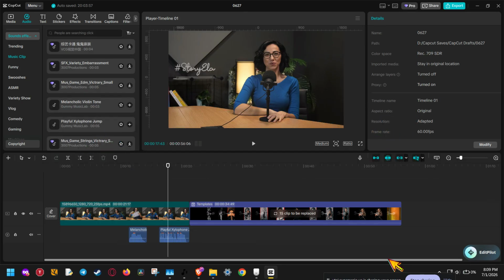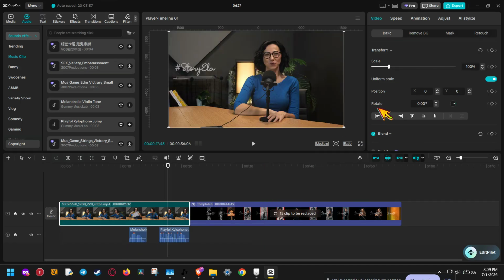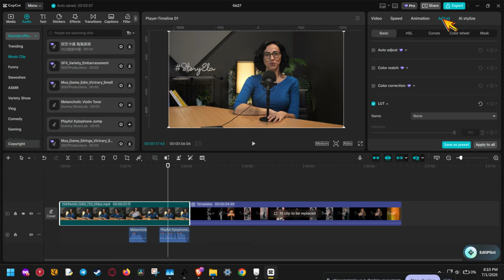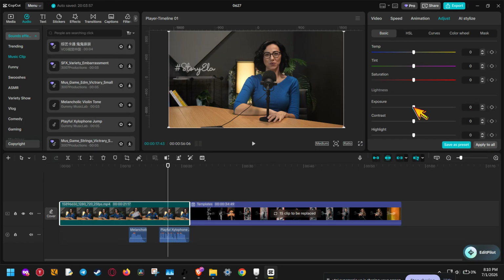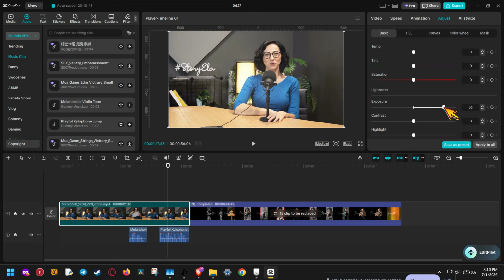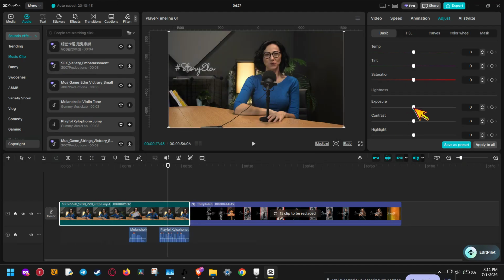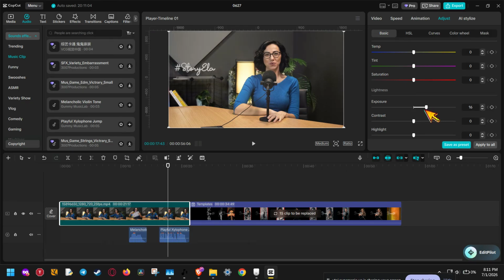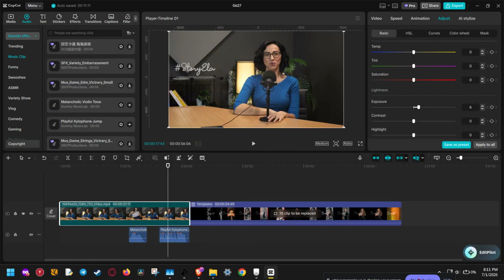How To Adjust Exposure In CapCut (Easy Guide)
Learn how to adjust exposure in CapCut with this easy step-by-step tutorial. Brighten underexposed clips or darken overexposed footage for a cleaner, more professional look.

🕚Timestamps:
0:00 Intro
0:14 Select The Clip
0:28 Open The Adjust Panel
0:42 Find The Exposure Slider
0:56 Brighten Or Darken Your Footage
1:26 Pro Tips And Outro

✍️What You'll Learn In This Video:
• How To Select A Clip In CapCut
• How To Open The Adjust Panel
• How To Find The Exposure Slider
• How To Brighten Underexposed Footage
• How To Darken Overexposed Footage
• How To Improve Video Lighting In CapCut
• How To Make Your Clips Look More Professional

💡Pro Tips:
• Make small exposure changes first to avoid overediting
• Adjust exposure before adding filters or color grading
• Use the preview window to compare before and after changes
• Balance brightness carefully so your footage still looks natural